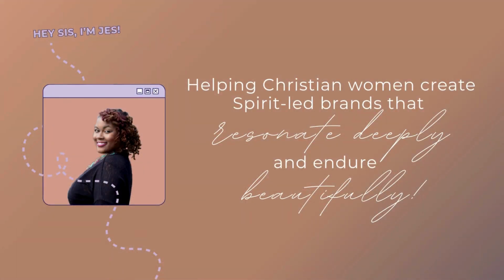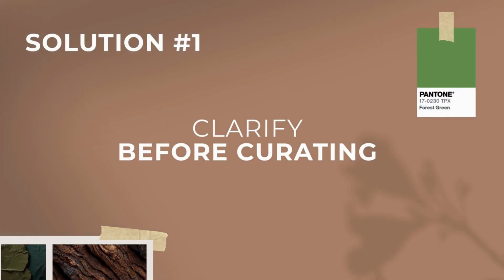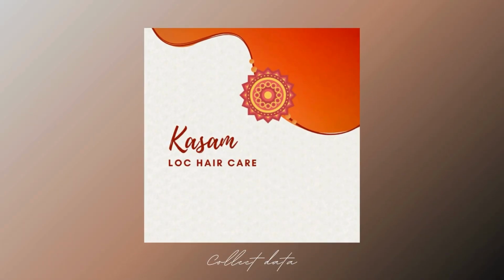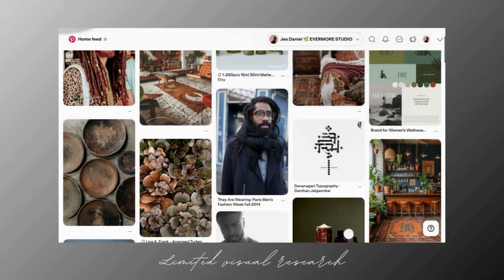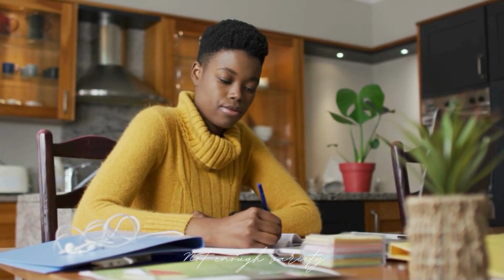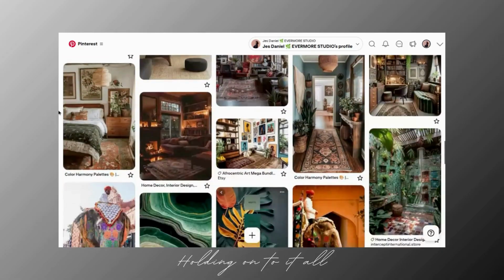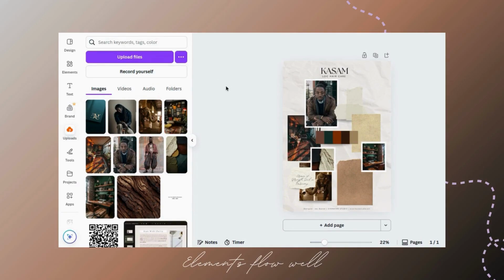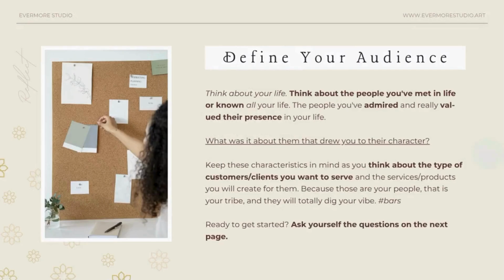DIY Branding in Canva? ❌Avoid These 7 Mood Board Mistakes!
⏱️ TIMESTAMPS
00:00 Intro - Feel like your brand can’t seem to stick to a consistent look/feel/vibe?
02:17 Mistake #1 DONT go jumping into pinterest right away
03:12 Solution #1 DO first get clear about what you want
04:12 Mistake #2  DON’T pull inspo out of thin air
05:03 Solution #2 DO look to Keywords/Themes/short phrases
06:20 Mistake #3 DON’T stick to just 1 visual inspo platform
06:57 Solution #3 DO check out a couple other websites
08:01 Mistake #4 DON’T start narrow
09:07 Solution #4 DO fill your pinterest vision board with lots of inspo!
09:53 Mistake #5 DONT transfer ALL your inspo over to your moodboard
10:25 Solution #5 DO limit duplicate fonts, color palettes, and images
11:04 Mistake #6 DONT just throw all images onto your moodboard
11:27 Solution #6 DO make sure the images/fonts/colors flow well together
12:12 Mistake #7 DONT stick to just one moodboard
12:28 Solution #7 DO have fun with your moodboard
13:20 Next Steps The Brand Essence Map Free Download

Ever poured your heart into a Pinterest or Canva mood board… only to feel like it’s all over the place?
You’re not alone — and that’s exactly why I created this video for you!

In this episode, I’m walking you through the 7 most common mistakes coaches & consultants make when DIYing their visual branding mood boards — and most definitely, the solutions to fix them. 💡

By the end, you’ll know exactly how to:
 ✨ Create a mood board that reflects your true brand essence
 ✨ Avoid overwhelm and visual chaos
 ✨ Lay the foundation for a cohesive, elevated brand identity

🎁 Plus, I’m giving you a free resource to help you take action right away: The Brand Essence Map.
 This guide will help you:
 ✔️ Define who you serve
 ✔️ Map out the emotions you want your brand to evoke
 ✔️ Clarify your vision before you ever touch design

📖 To learn more about Samson of the Bible check out Judges Chapters 13-16.

Thumbnail inspo - Abi Connick, remake by Jes Daniel EVERMORE STUDIO using Canva!

Who is EVERMORE STUDIO?
 👋 Hi, I’m Jes, and I help female Christian coaches & consultants create timeless visual branding that not only looks beautiful but connects deeply with the clients they’re called to serve.
💌 Want me to walk through your brand visuals?

Because your mood board should be more than just pretty pictures — it should be the spark that lights up your whole brand. ✨

Where can you find ES?